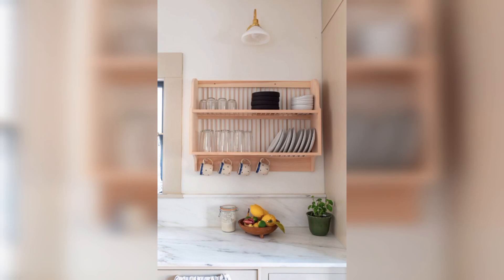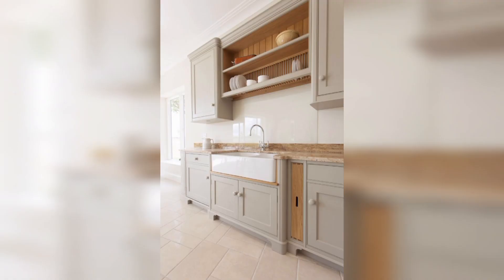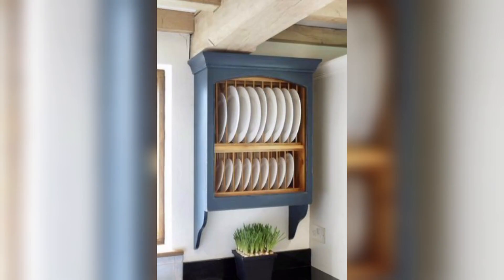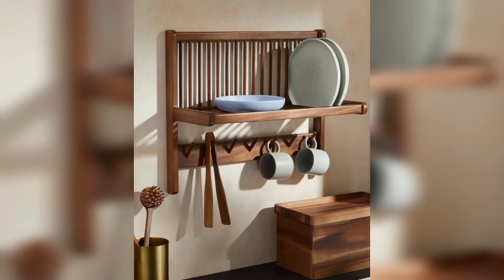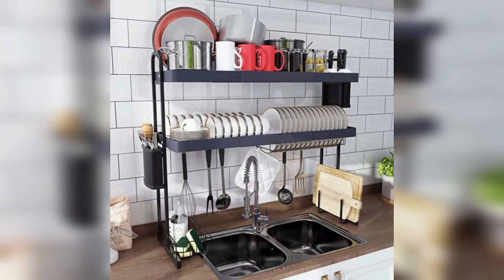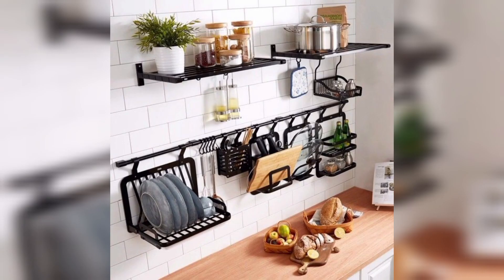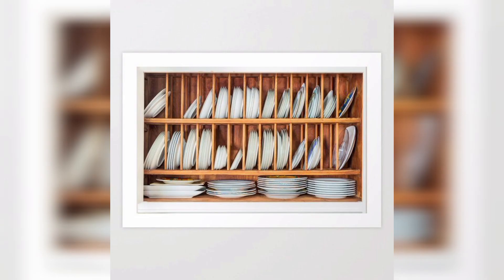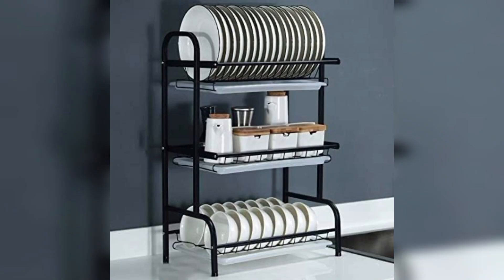Luxury Plate Rack Ideas | Kitchen Decor Ideas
Luxury Plate Rack Ideas